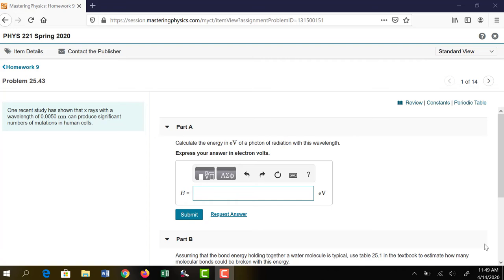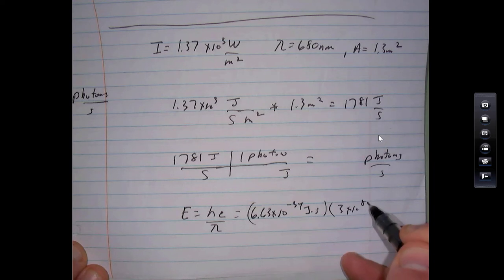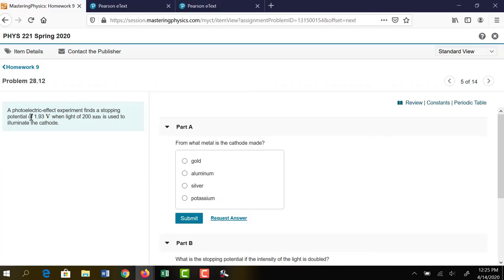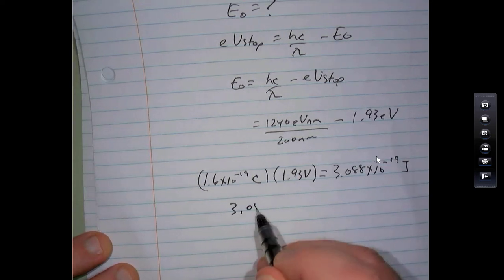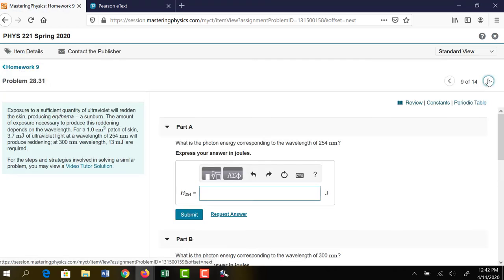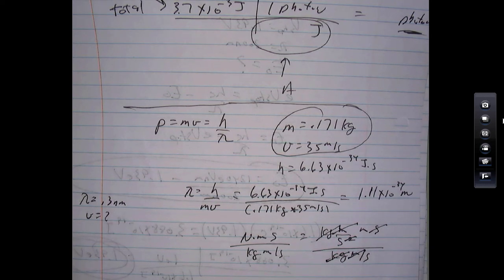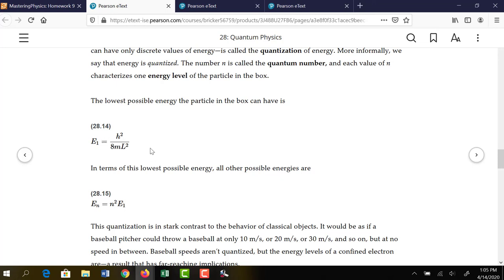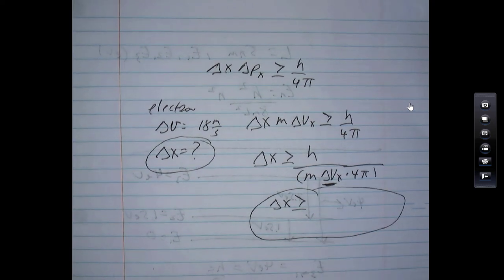PHYS 221 Homework 9 Help